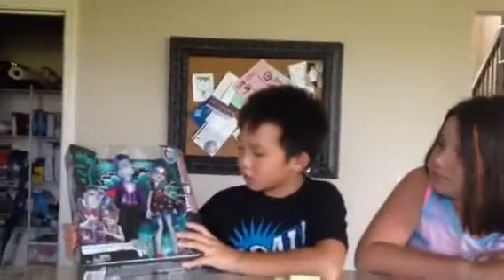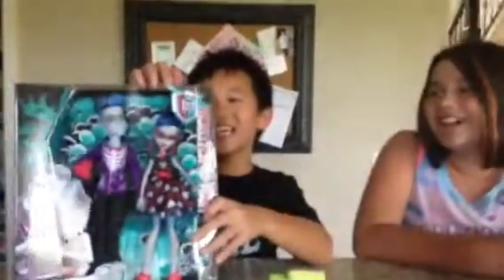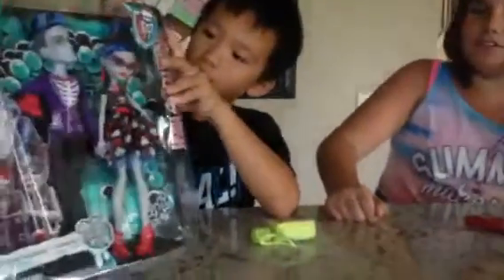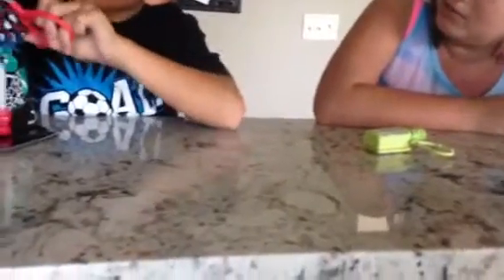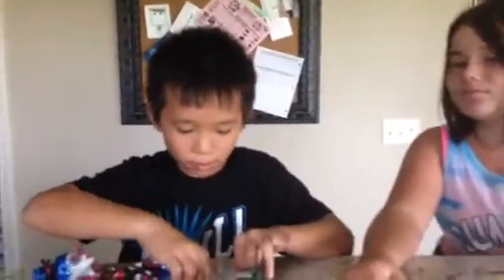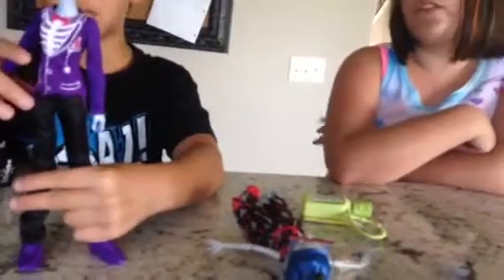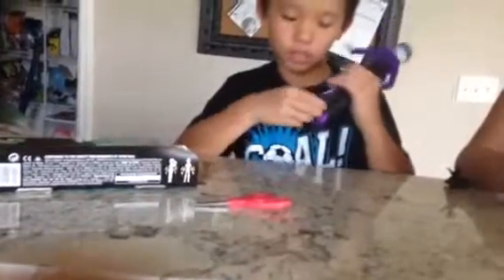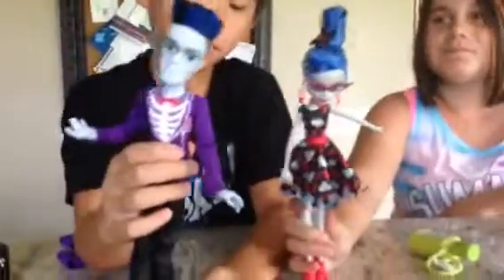Unboxing part one